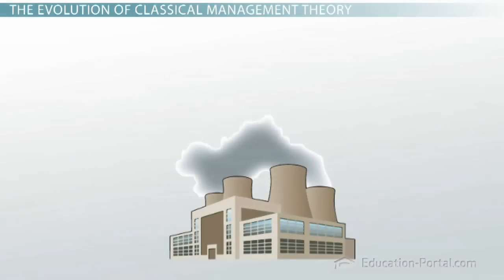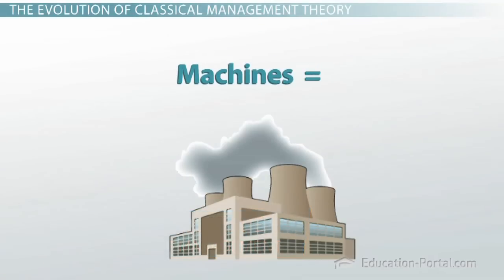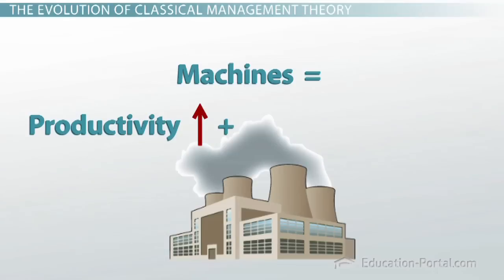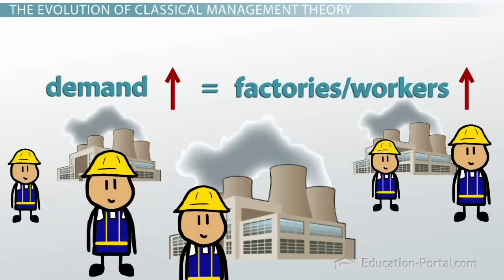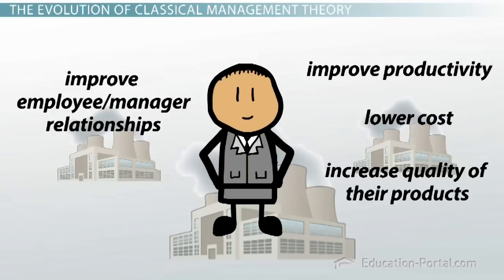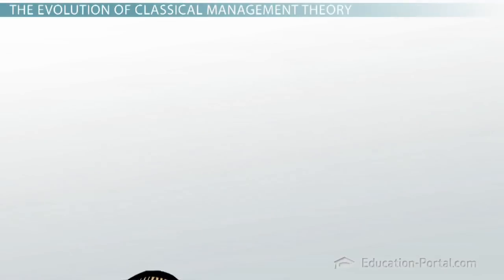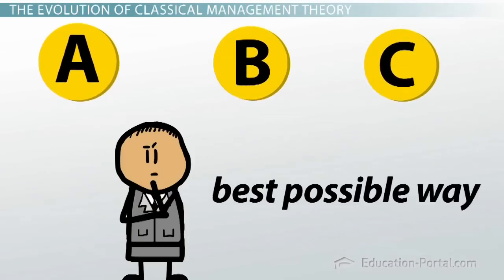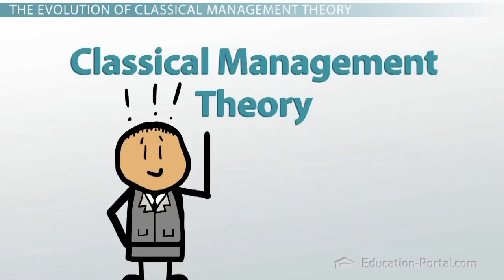Classical Management Theory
Visit Study.com for thousands more videos like this one. You'll get full access to our interactive quizzes and transcripts and can find out how to use our videos to earn real college credit.
YouTube hosts only the first few lessons in each course. The rest are at Study.com. Take the next step in your educational future and graduate with less debt and in less time.